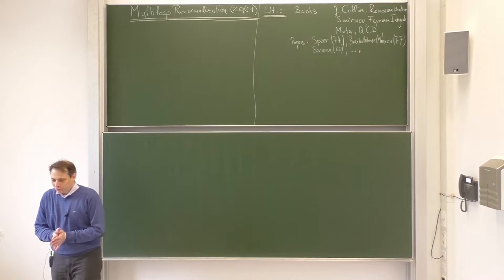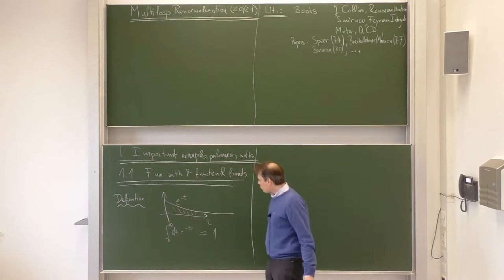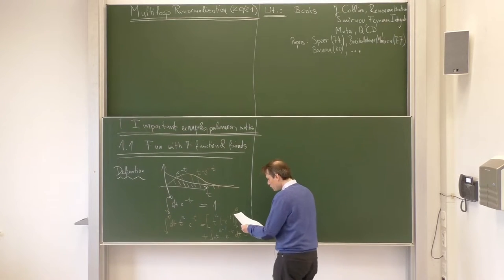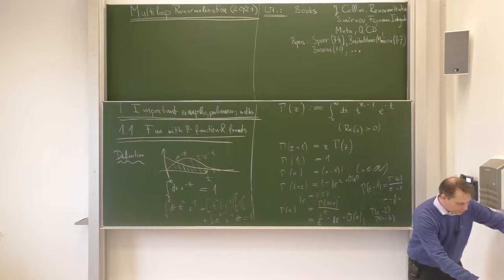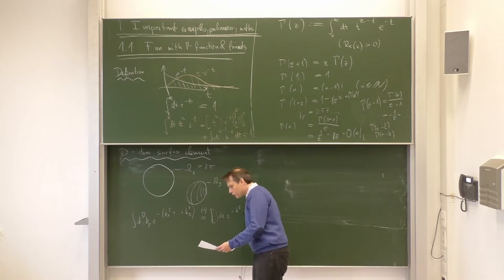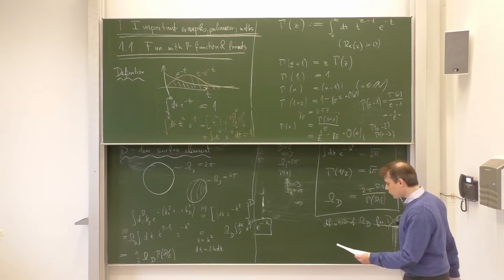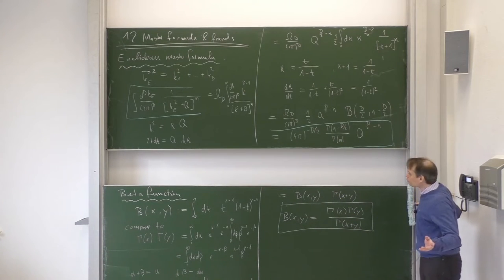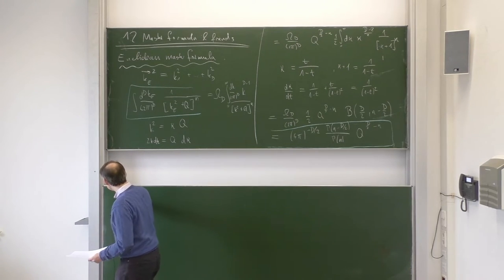Lec. 01, Part 1/2 – Multiloop Renormalization (winter '20/'21) · TU Dresden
First Lecture, Part 1 – 29 October 2020, ASB/0114/U

Content:
0:00:00 – Intro
0:00:15 – Motivation
0:03:26 – Chapter 1: Important examples, preliminary maths
0:04:00 – 1.1 Fun with Gamma-function & friends
    0:12:37: D-dim. surface element
    0:21:00: Beta function
0:27:47 – 1.2 Master formula & friends
    0:28:10: Euclidean master formula
    0:36:52: Minkowski master formula
    0:40:20: Feynman parameters
    0:45:26: Schwinger parameters
    0:48:26: Gaussian loop integrals